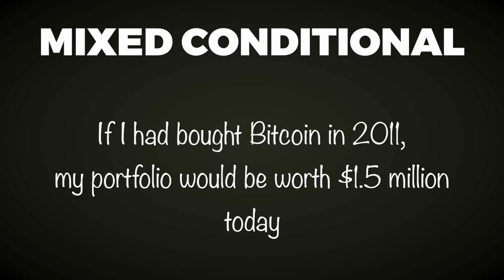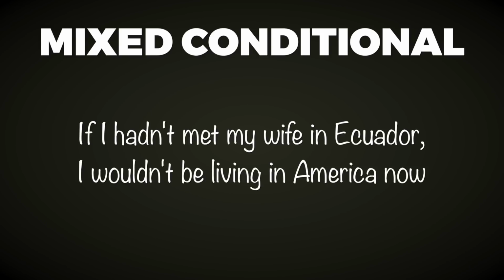Mixed Conditionals in English: If I had bought Bitcoin in 2011... 😲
Learn how to use mixed conditionals in English by listening to my story of (nearly) investing in Bitcoin in 2011.

(it's FREE to download!)

EXAMPLES:

Zero Conditional: I get tired when I eat too much
1st Conditional: If it rains, we won't go to the party
2nd Conditional: I would do it if I had more time
3rd Conditional: I would have done it if I had more time

MIXED CONDITIONALS

- If I had bought Bitcoin in 2011, it would be worth $1.5 million today
- If I hadn't met my wife in Ecuador, I wouldn't be living in America now
- If he had listened during English class, he would have a higher level now
- If I weren't going to that wedding, I would have gone out last night

ENGLISH FLUENCY PROGRAM:

My program gives you the method that will dramatically improve your speaking, grammar, and pronunciation and the materials you need to follow this method.

This method works and if you are ready to FINALLY speak English with confidence, I would love to have you.

COMMON QUESTIONS:

A: I grew up in Preston, Lancashire, England.

Q: How long have you been teaching?
A: I've been teaching English since 2011. I ❤️ it!

Q: Do you have a book that I can download?
A: Yes, I do.